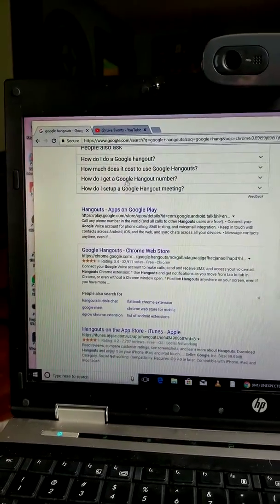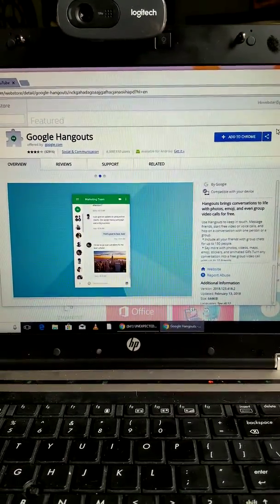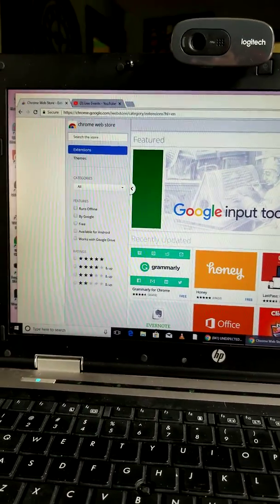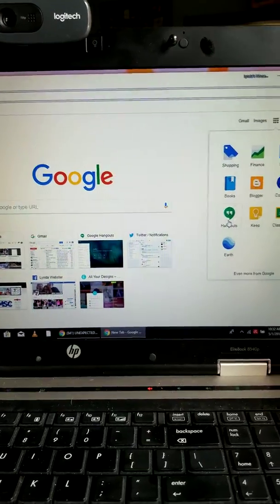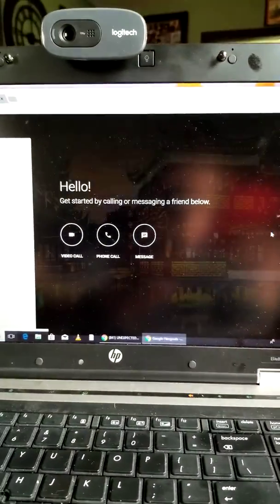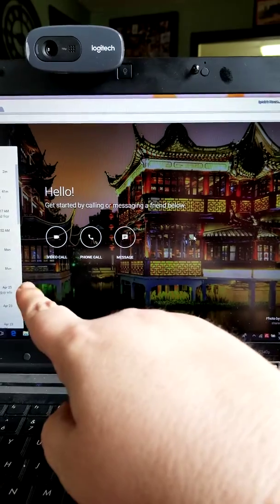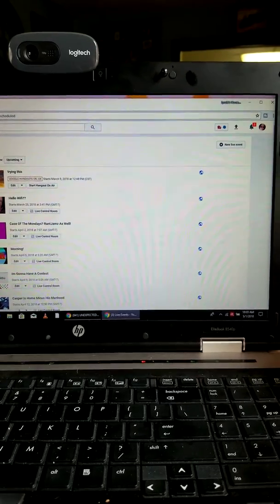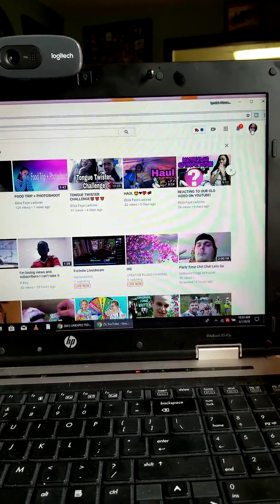My attempt at explaining google hang outs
Any questions i will do another video in depth about that part